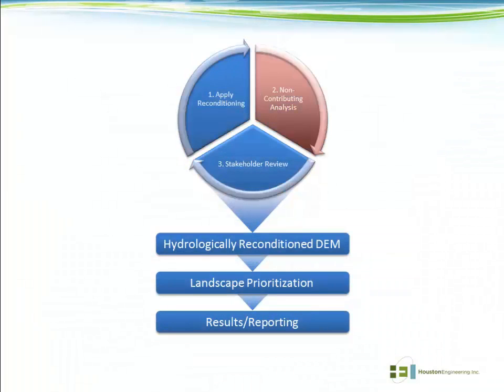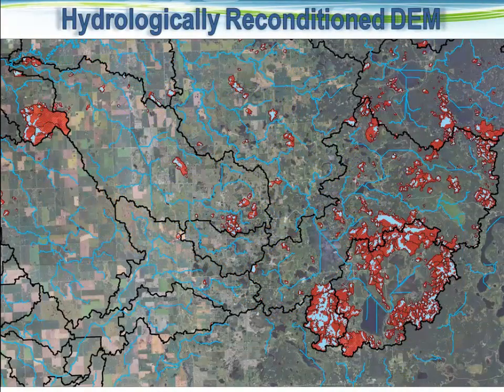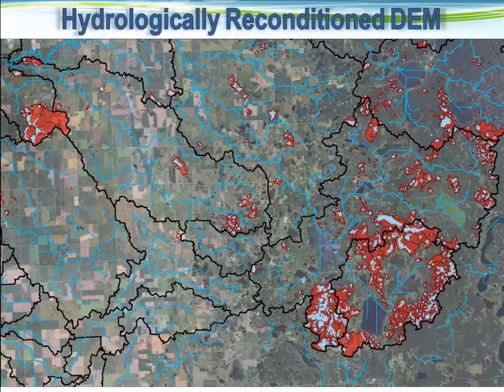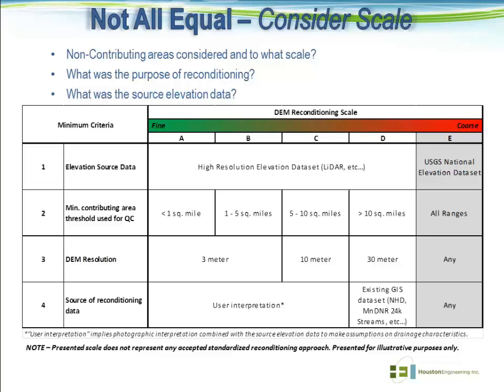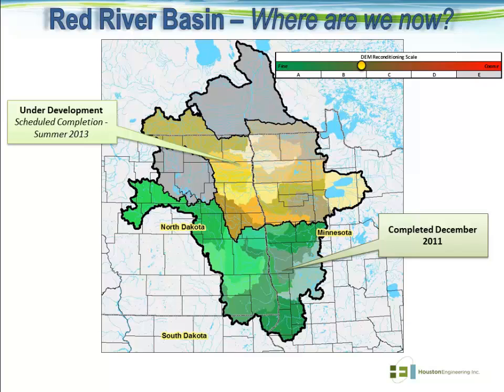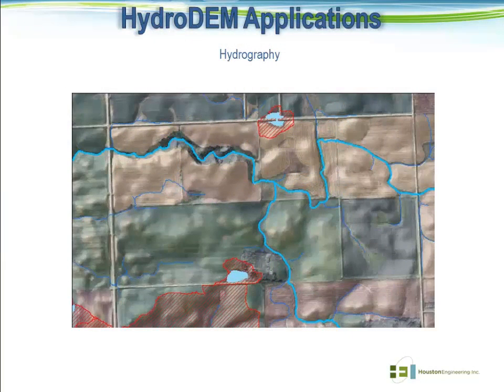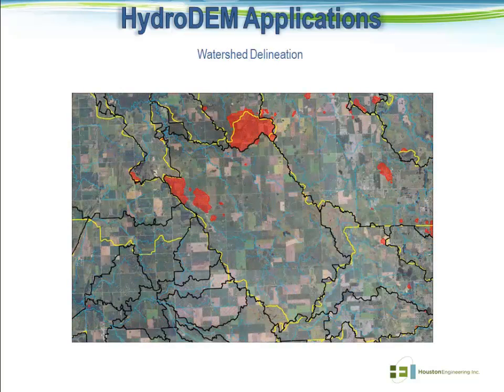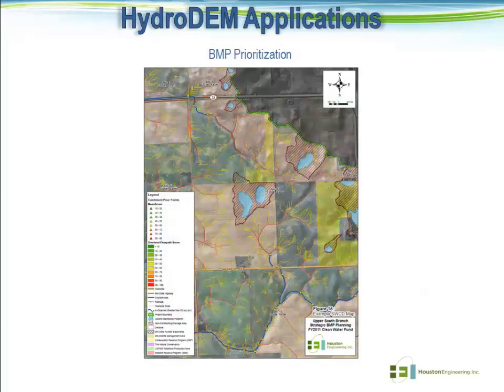Hydrologic Reconditioning of DEMs: Part 3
The final segment of a presentation by Zach Hermann (Houston Engineering, Inc.).
Contents:
0:00 Summary of what is a hydrologically reconditioned DEM (hydro DEM)
1:27 Example of a hydroDEM
4:27 Some hydro DEMs will be available for some areas
5:37 Scale of reconditioning varies. Know what you need.
6:59 Status of reconditioning in the Red River Basin
8:10 Applications of hydroDEMs